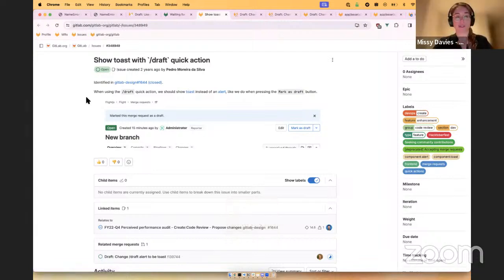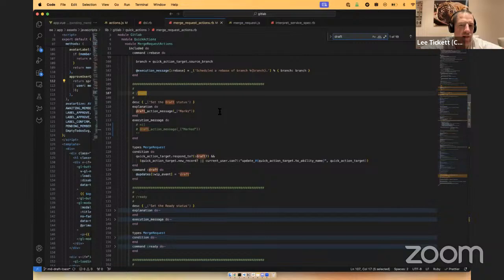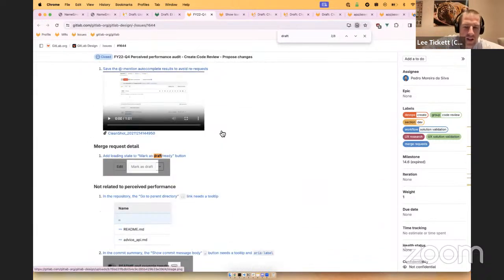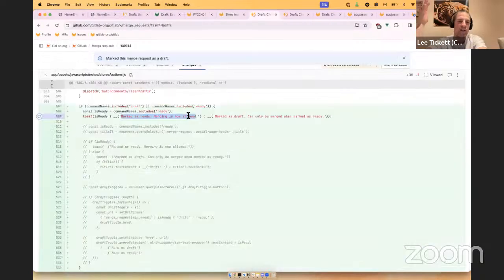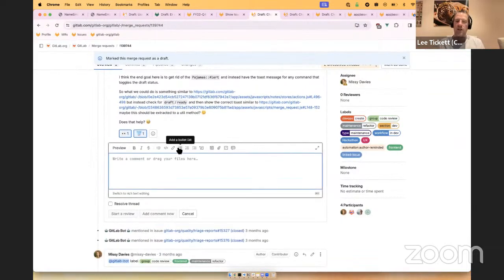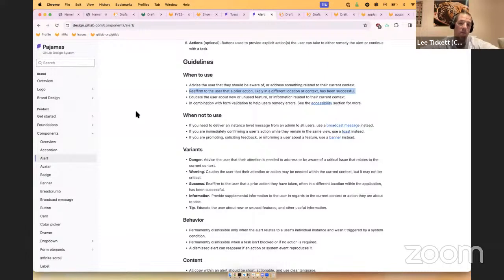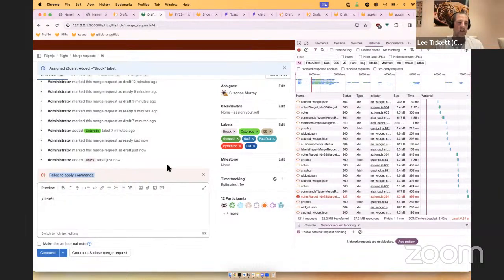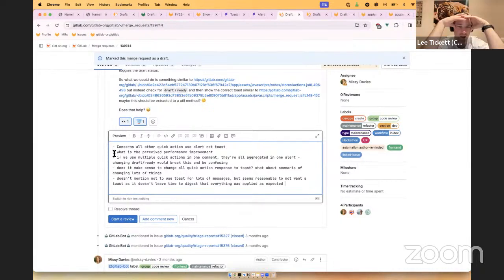Community Pairing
We didn't end up digging into code but chatted through a proposal to switch an alert out for a toast.